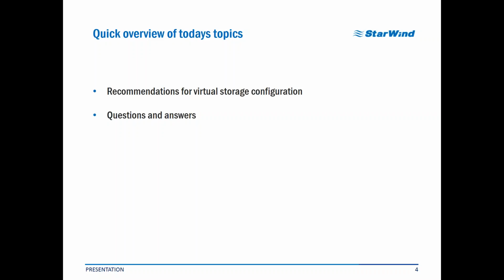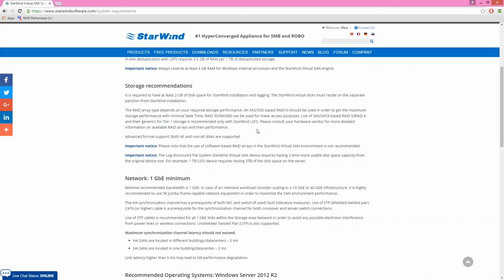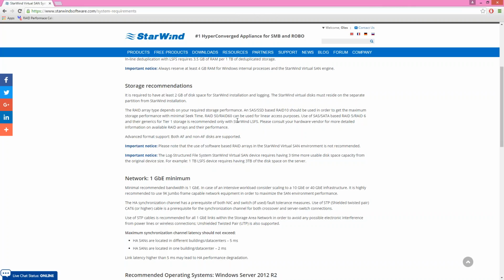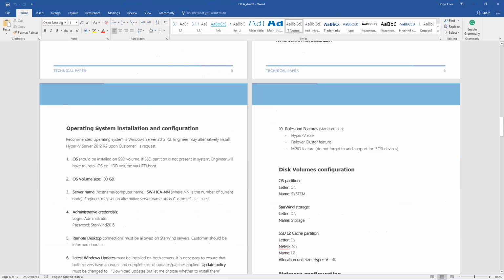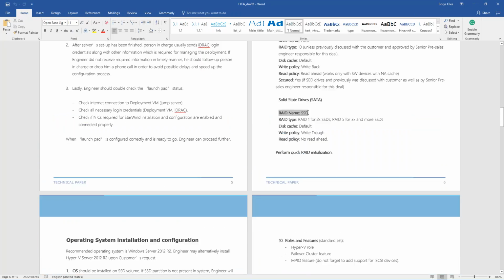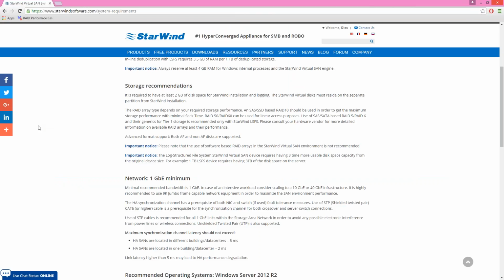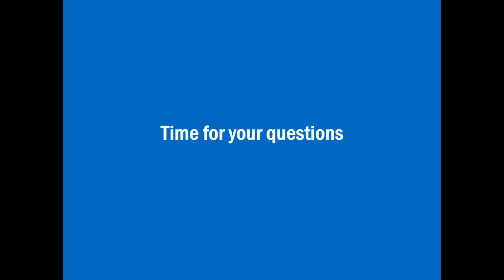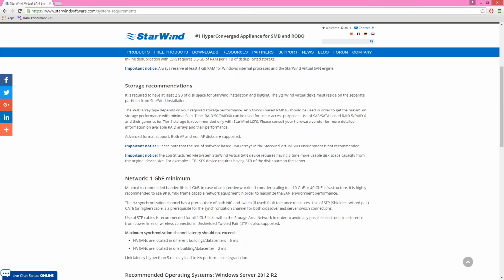StarWind Virtual SAN: Configure your virtual storage according to your requirements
Want to know how to configure your virtual storage up to your particular needs and requirements? We've got some new tricks for that outlined in our tap room meeting. In this session we also discuss RAIDs and their main use cases.
We know just the pain in the neck the admins experience when trying to deploy a software-defined storage solution. Complexity, hardware and software lock-in, related costly licensing - and that's just briefly. StarWind Virtual SAN is extremely easily deployed and has less requirements as compared to similar solutions. In general, it demands less hardware and accepts commodity components, which you can buy in any PC store. Also, it works with many hypervisors.